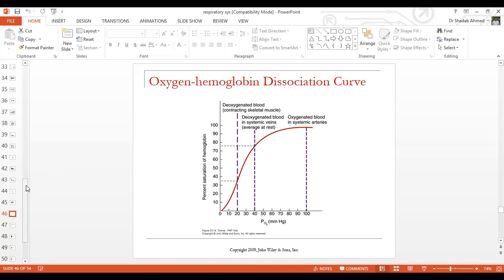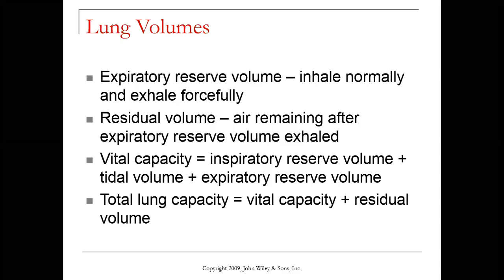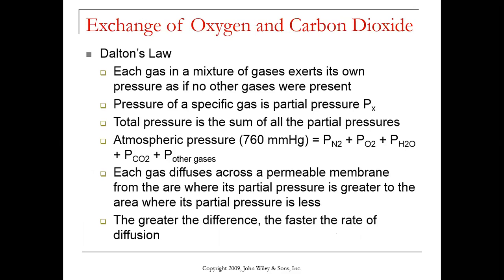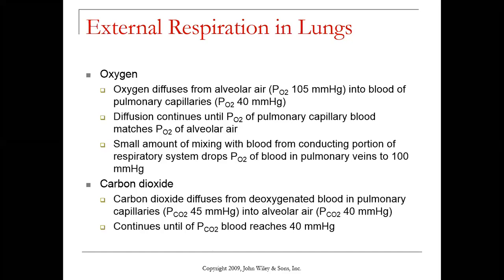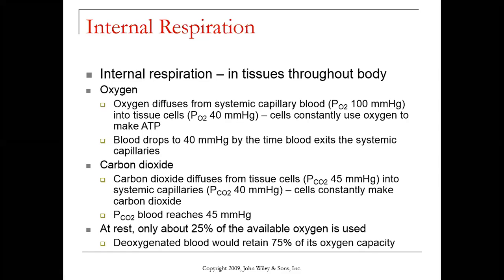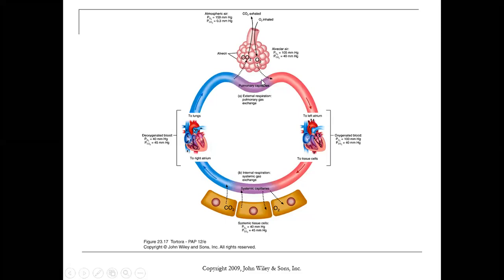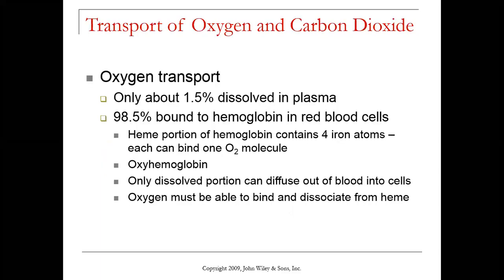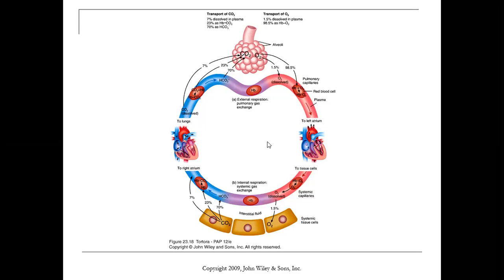External Respiration in Lungs | Physiology | Lecture # 5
External respiration in the lungs refers to the exchange of gases between the air in the alveoli and the blood in the pulmonary capillaries. It's a crucial step in the overall process of respiration, where oxygen is loaded into the blood and carbon dioxide is removed.

🔬 Process of External Respiration:
Location:

Occurs in the alveoli of the lungs and the pulmonary capillaries that surround them.

Oxygen Diffusion:

The partial pressure of oxygen (PO₂) is higher in the alveoli (~104 mmHg) than in the deoxygenated blood in the pulmonary capillaries (~40 mmHg).

Oxygen moves down its pressure gradient from alveoli into the blood.

Hemoglobin in red blood cells binds to oxygen, forming oxyhemoglobin (HbO₂).

Carbon Dioxide Diffusion:

The partial pressure of carbon dioxide (PCO₂) is higher in the blood (~45 mmHg) than in the alveoli (~40 mmHg).

Carbon dioxide diffuses from the blood into the alveoli.

It is then expelled from the lungs during exhalation.

Result:

Blood leaving the lungs (pulmonary veins) is rich in oxygen and low in carbon dioxide, ready to be delivered to body tissues via systemic circulation.